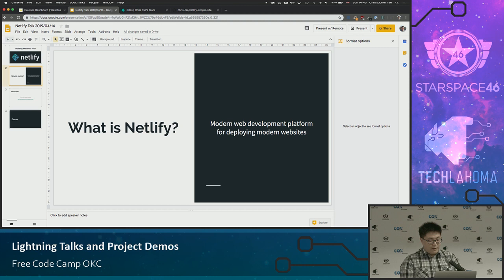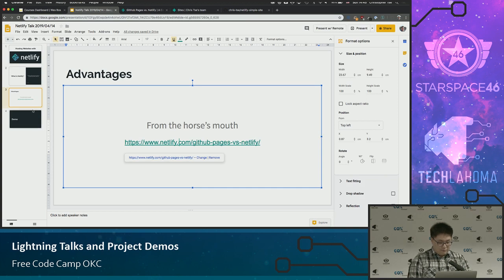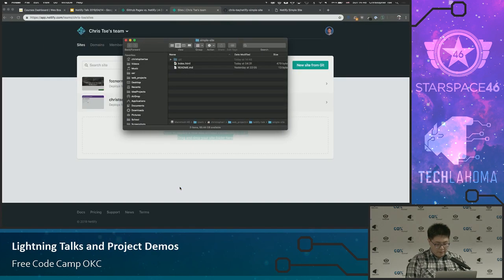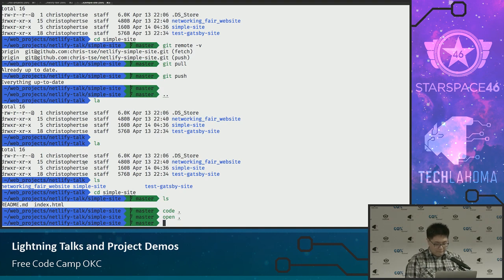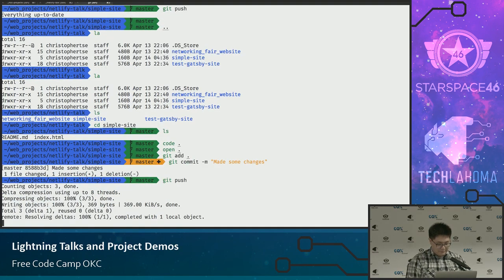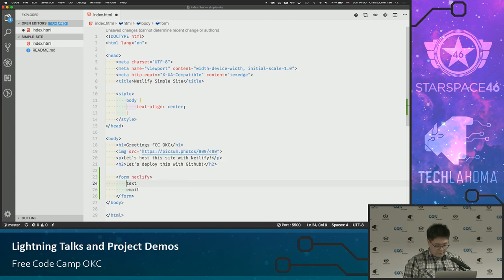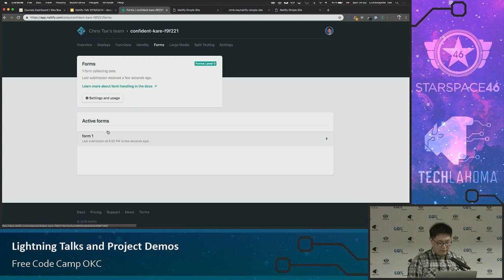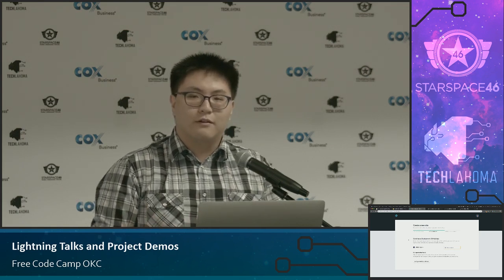Hosting Websites with Netlify - Chris Tse: Free Code Camp OKC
Chris Tse gives us a tutorial on how to host a website with Netlify.